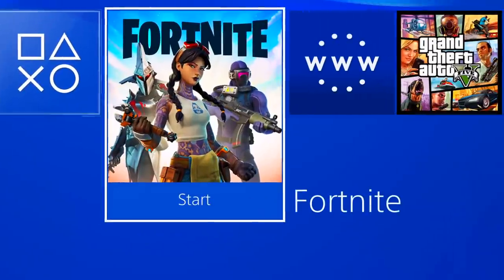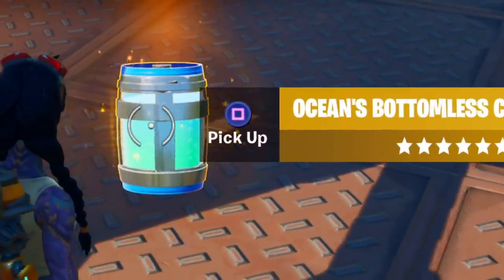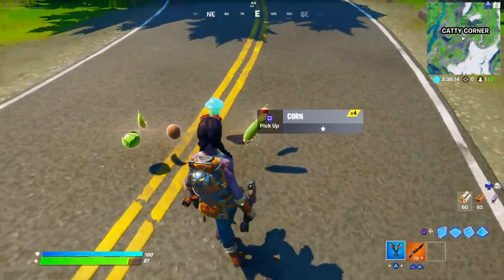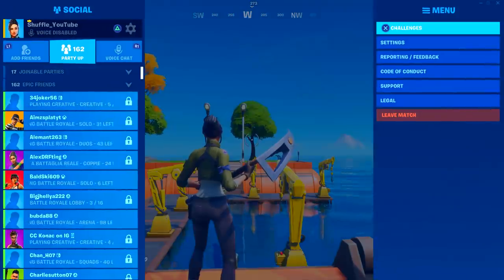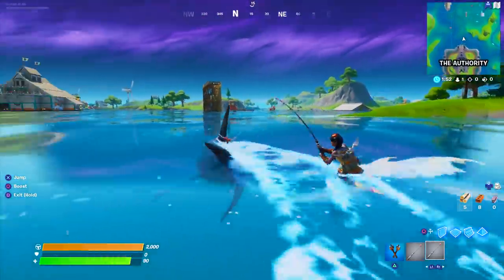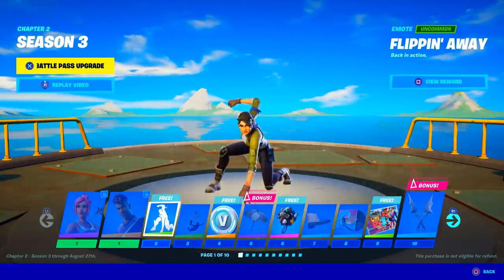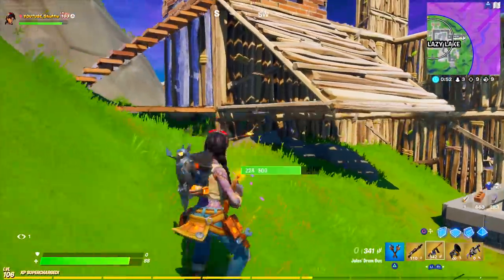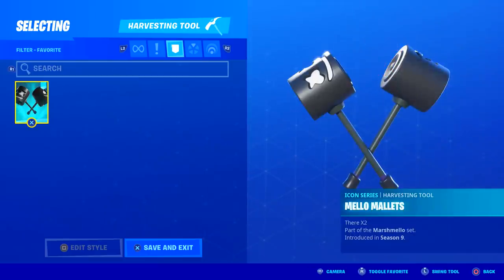HOW TO GET AQUAMAN SKIN IN FORTNITE!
▶Support-A-Creator Code: ShuffleGamer
In this video I am showing you How To Get the AQUAMAN SKIN In Fortnite: Battle Royale for the PS4, Xbox One, PC, Nintendo Switch & Mobile Devices [IOS + Android] in 2020. This Glitch will allow you to get Free Skins, Emotes, Pickaxes, V-Bucks & Items! The Fortnite Chapter 2 - Season 3 Battle Pass is here, brining us NEW SKINS (Tier 100), MAP LOCATIONS & CARS! (How To Drive Cars In Fortnite Season 3. Enjoy ALL FREE REWARDS & ITEMS in Season 3!

Aquaman Challenges
WEEK 1:
Use a Whirlpool at the Fortilla

WEEK 2:
Dive over the waterfall at Gorgeous Gorge while wearing the Aquaman outfit

WEEK 3:
Catch different types of fish in a single match

WEEK 4:
Complete the swimming Time Trial at Dirty Docks

WEEK 5:
Claim your Trident at Coral Cove

Aquaman Rewards: Aquaman Outfit, Aquaman's Trident Pickaxe, Sea Shaka Emoticon, Supreme Shell Back Bling, Trident! Spray & King of the Beach Loading Screen

Need more? I post daily Fortnite videos or anything interesting for Fortnite Battle Royale.